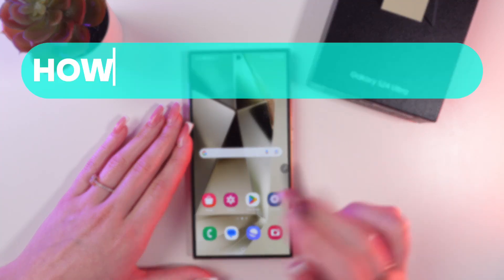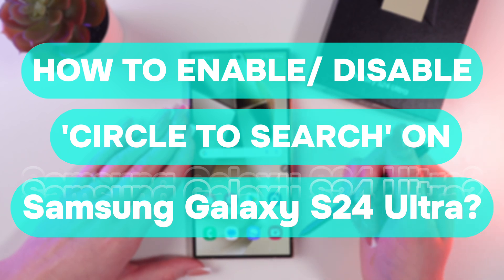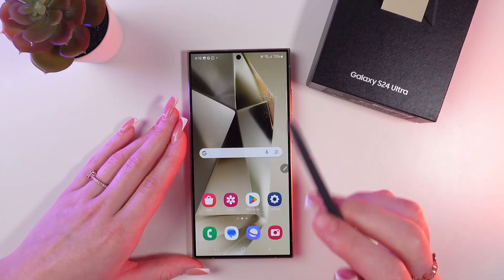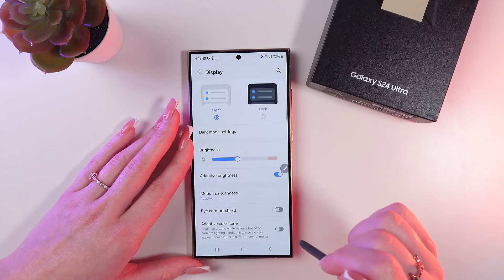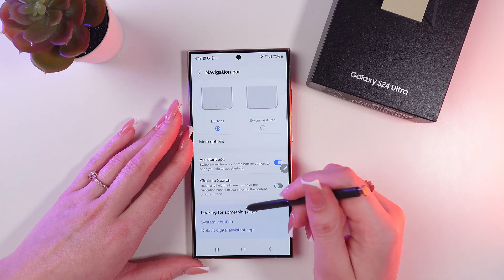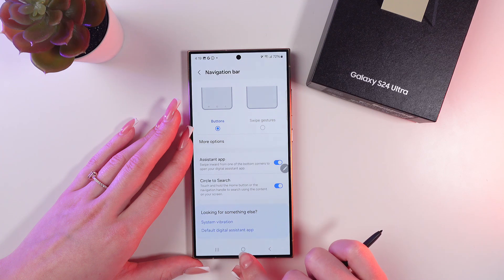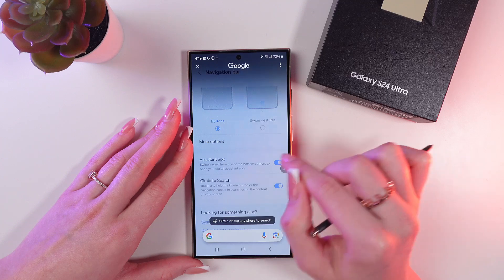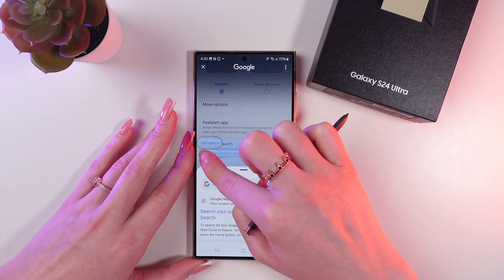How to Enable / Disable 'Circle To Search' on Samsung Galaxy S24 Ultra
Learn how to easily enable or disable the 'Circle To Search' feature on your Samsung Galaxy S24 Ultra.
This step-by-step tutorial will guide you through the process, helping you customize your device for a more personalized experience.
Perfect for those who want to make the most out of their Galaxy S24 Ultra. Watch now and take control of your device’s settings with ease!